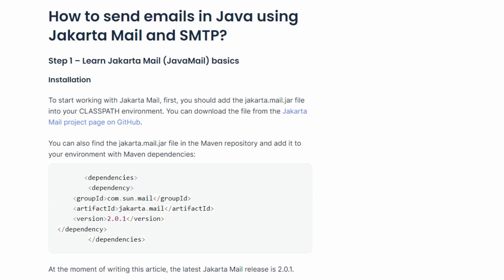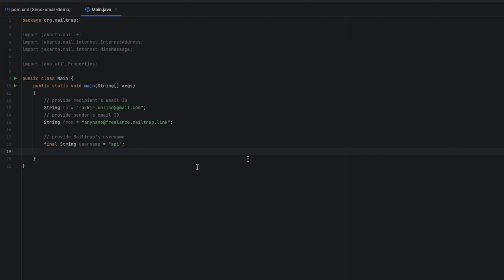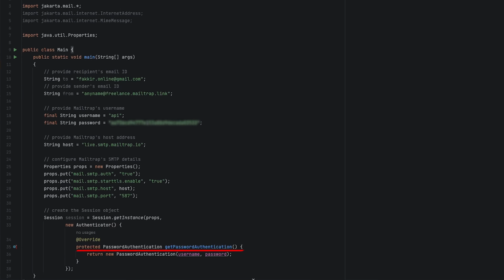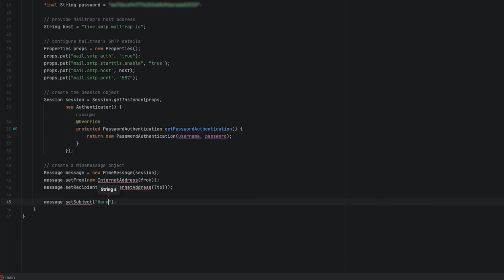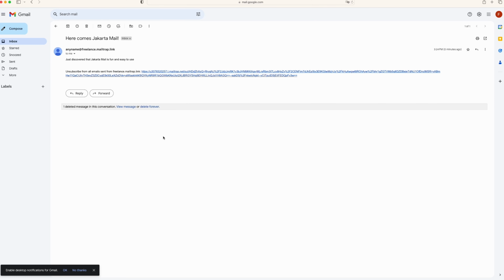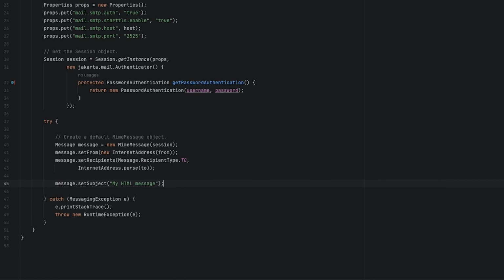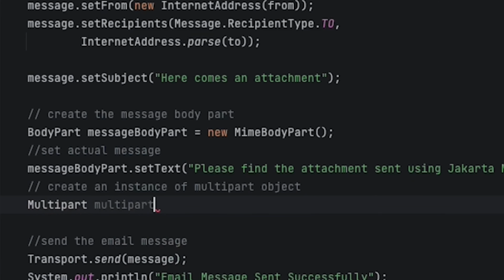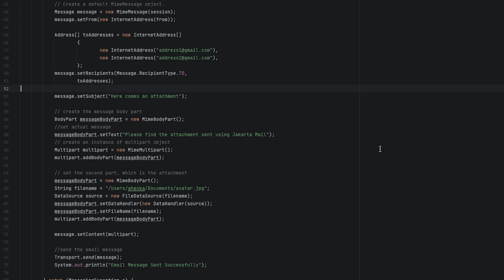Send Email in Java using SMTP - Tutorial by Mailtrap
Learn how to send emails in Java with our comprehensive Mailtrap tutorial that covers everything from setting up the right dependencies with Jakarta Mailformerly Java Mail) to sending different emails via SMTP.

✅Setting Up Jakarta Mail (0:11)
✅Sending via SMTP (0:53)
✅Sending with attachments  (2:58)